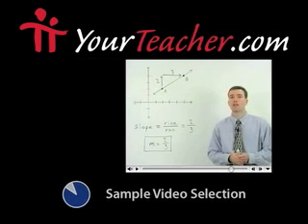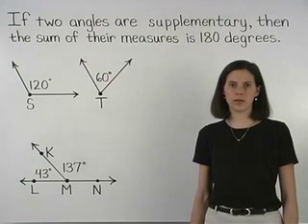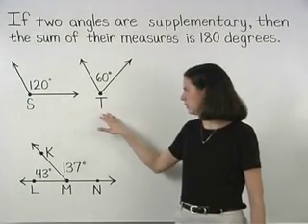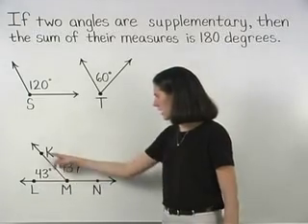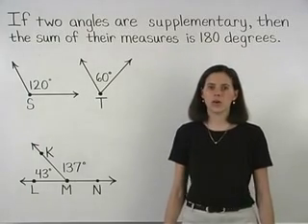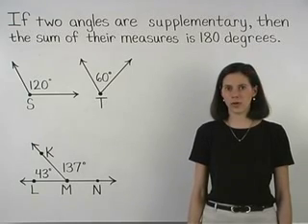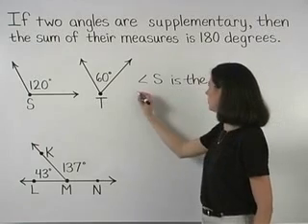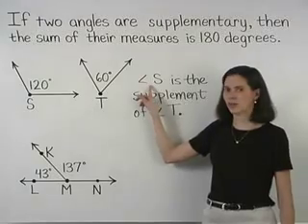Supplementary Angles - MathHelp.com - Geometry Help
For a complete lesson on complementary and supplementary angles, go - 1000+ online math lessons featuring a personal math teacher inside every lesson! In this lesson, students learn the definition of complementary and supplementary angles, as well as how to find the measures of the complement and supplement of a given angle. Students are also asked to solve word problems in the following form: "If the ratio of an angle to its complement is 2:3, find the measure of each angle."